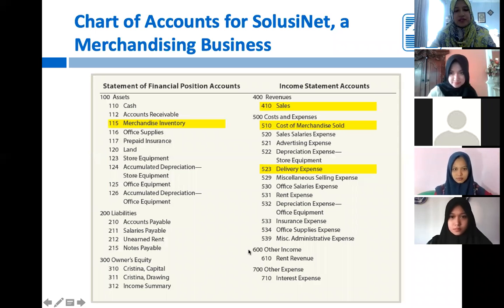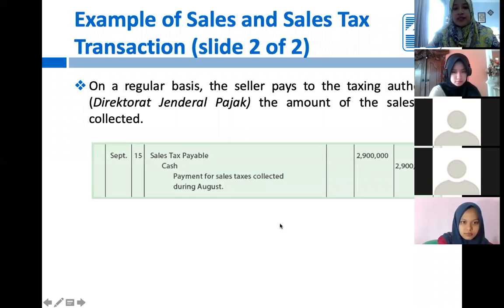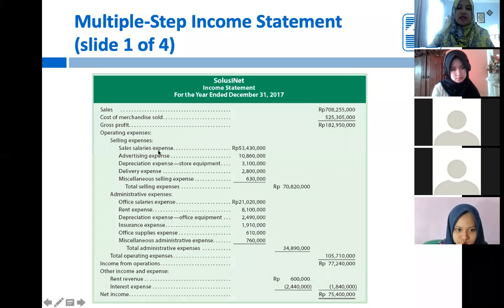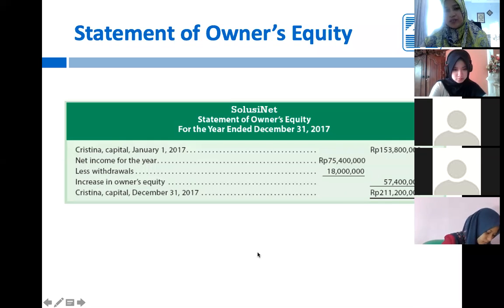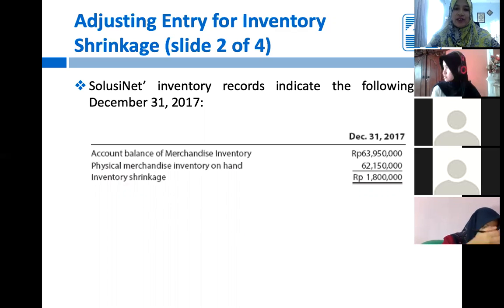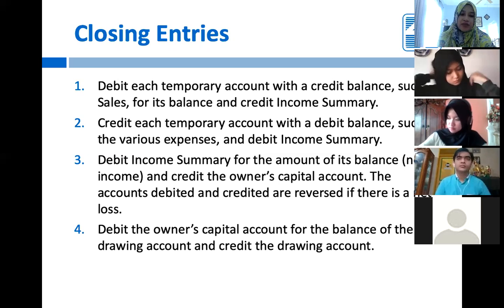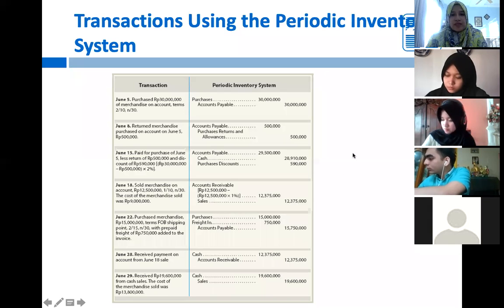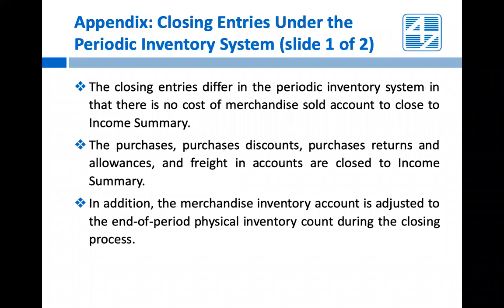Part 4 Accounting for merchandising business